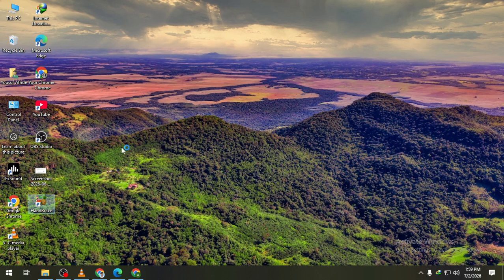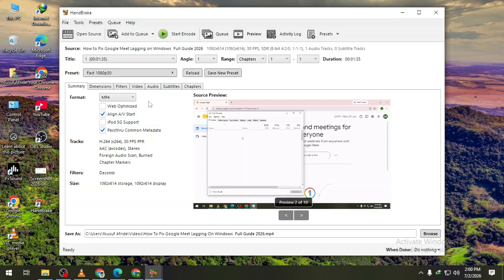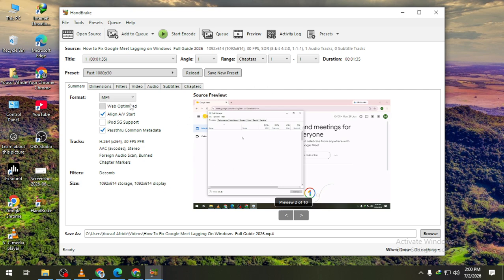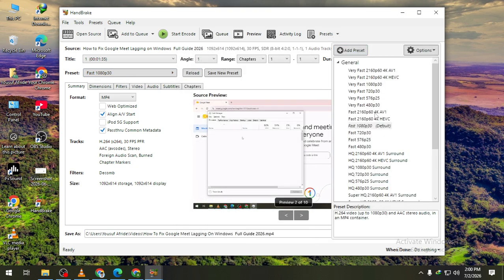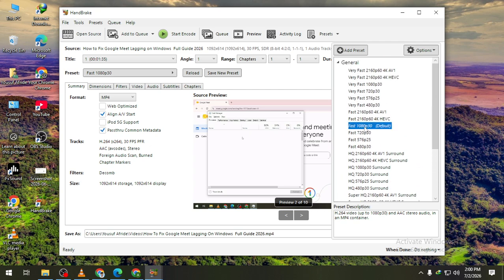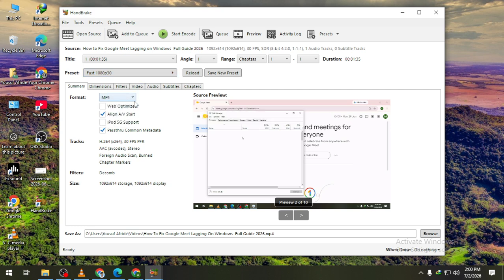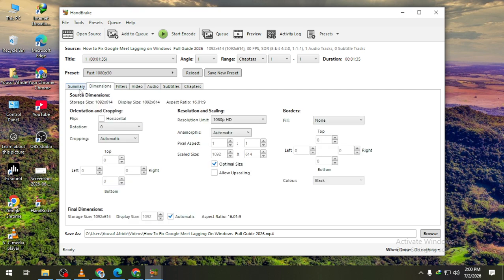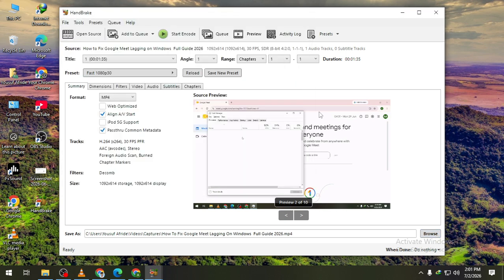How to Use HandBrake Presets Full Guide 2026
Want to use HandBrake presets for faster video conversion? In this Full Guide 2026, you'll learn how to use HandBrake presets on Windows, Mac, and Linux to optimize videos for quality, file size, and device compatibility. Whether you're converting videos for YouTube, smartphones, tablets, smart TVs, social media, or general playback, this step-by-step tutorial covers everything you need to know. Learn how to choose built-in presets, customize preset settings, create your own presets, adjust video codec, resolution, bitrate, frame rate, audio options, subtitles, and save your preferred configurations for future projects. You'll also discover tips for selecting the best preset for different use cases, improving encoding speed, maintaining high video quality, and avoiding common preset configuration mistakes. Follow this complete HandBrake tutorial to master presets and speed up your video encoding workflow in 2026.